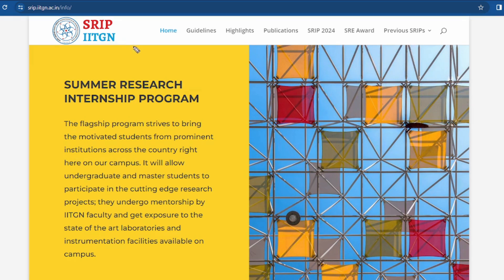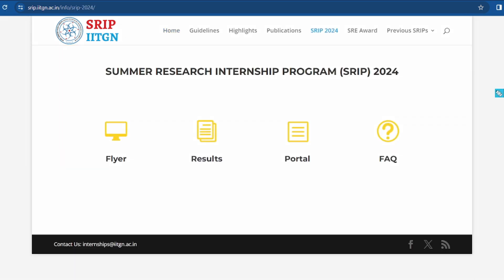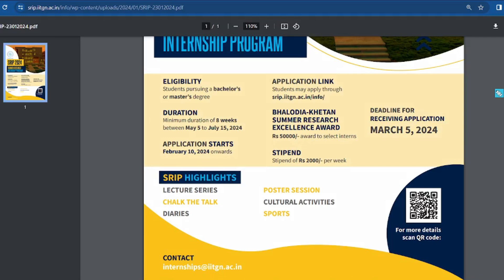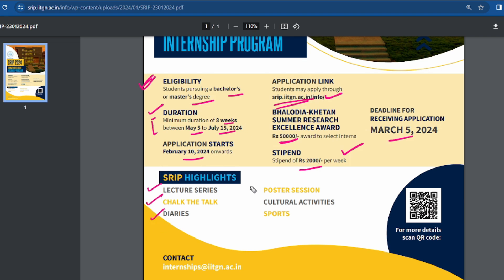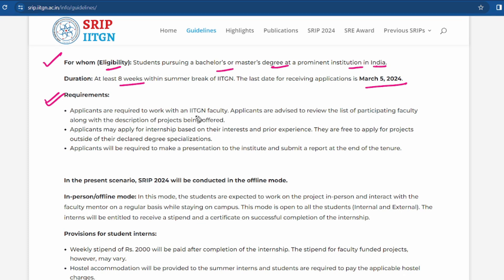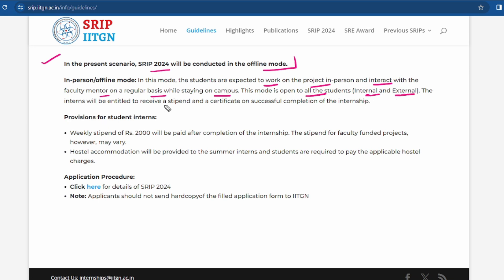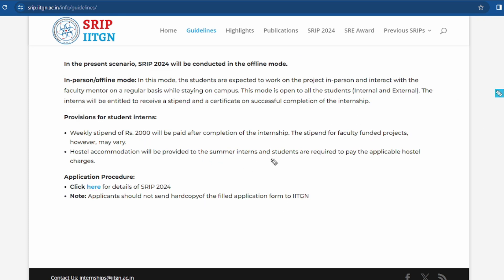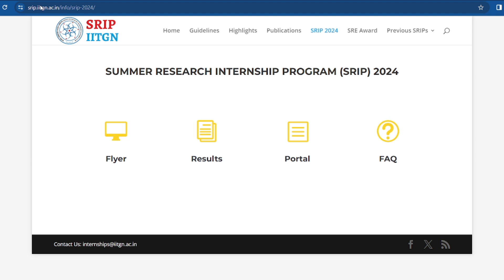SRIP-2024 By IIT Gandhinagar || Summer Research Internship program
TOPIC: SRIP-2024 By IIT Gandhinagar || Summer Research Internship program
ABOUT TEACHING PATHSHALA🧬 --- This channel will have the syllabus wise lectures Video for CSIR-NET-Lifescience/GATE-Lifescience/BARC/ICMR-JRF/ICAR.

GATE LIFESCIENCE
GATE Biotechnology
ICMR JRF